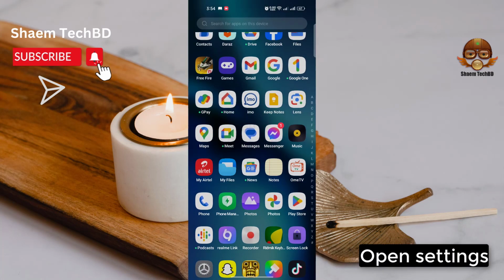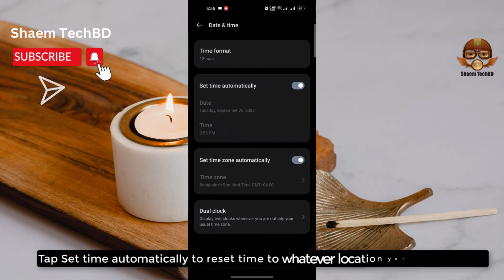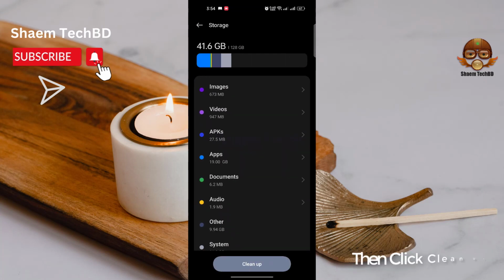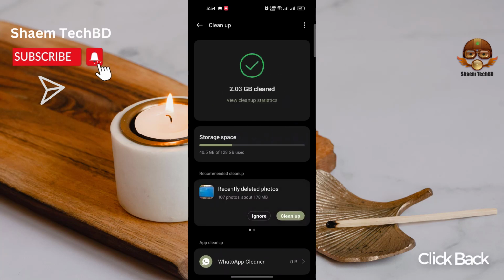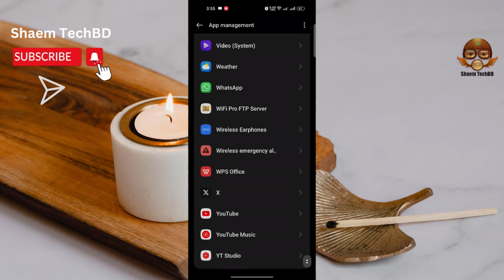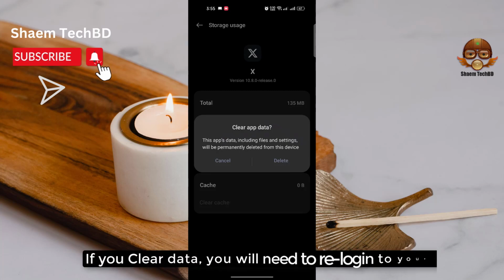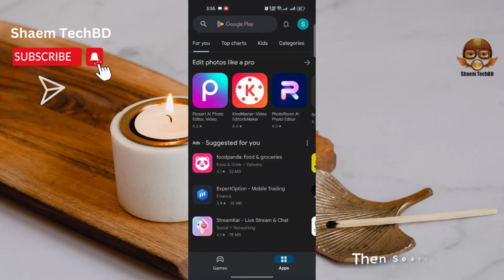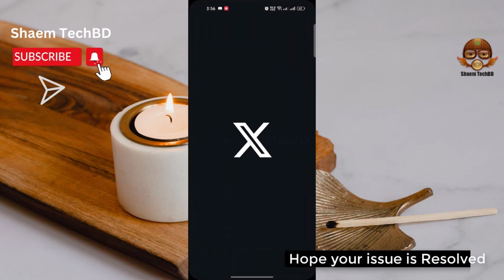How to Fix X App Very Glitchy in Android After New Updates